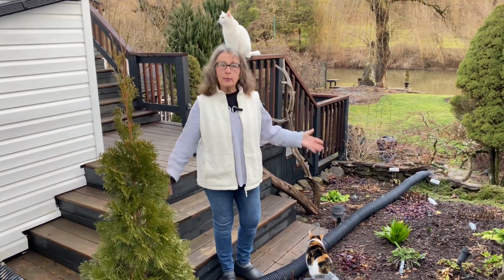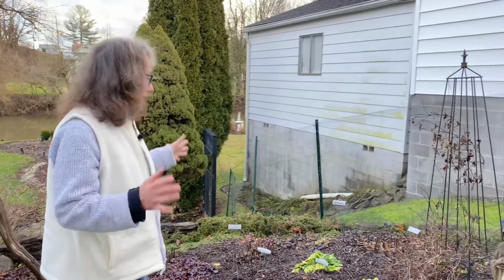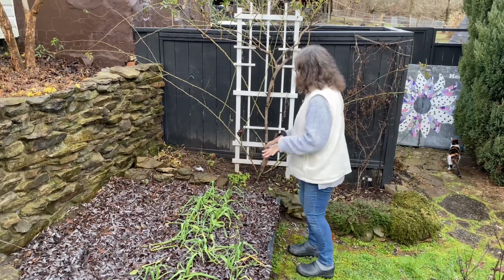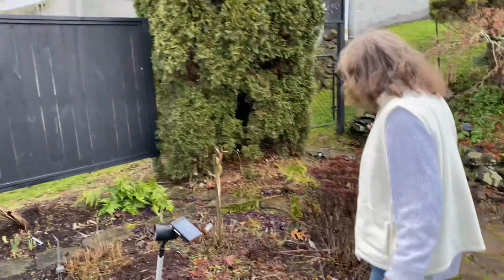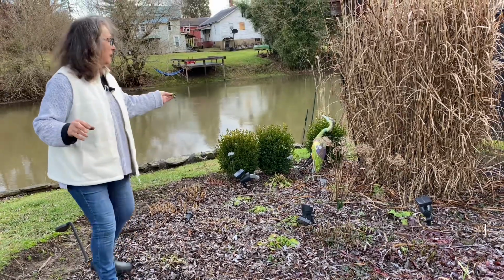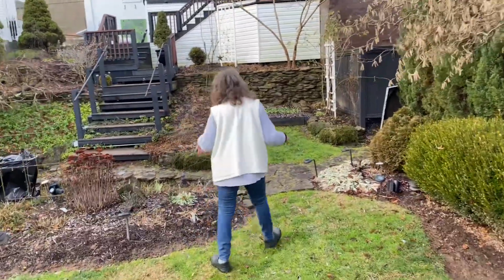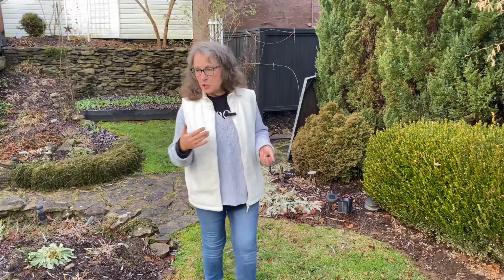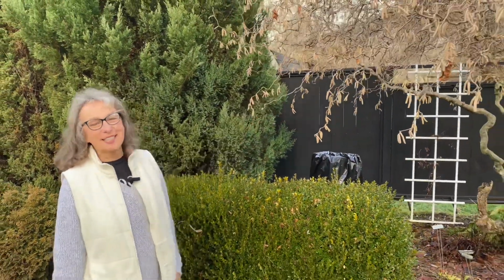JANUARY IN THE GARDEN 🪴